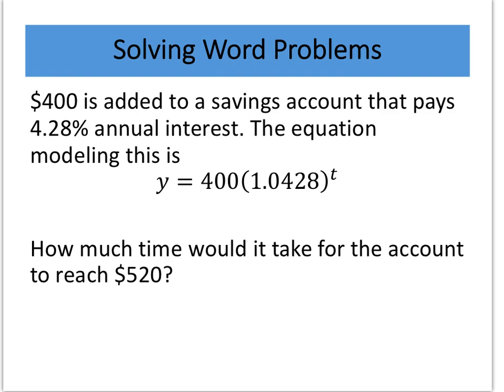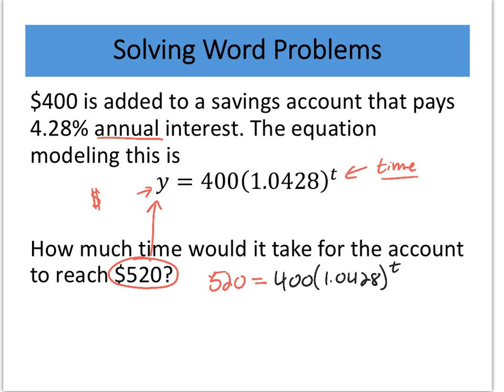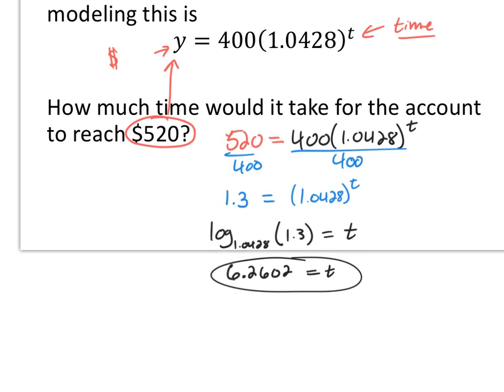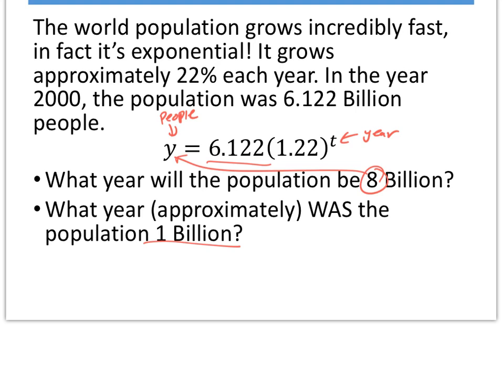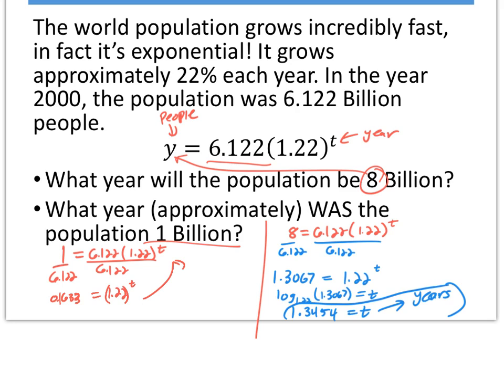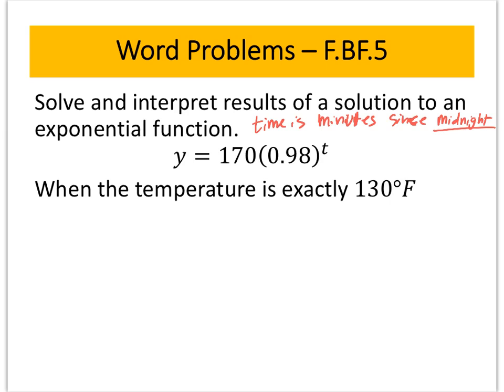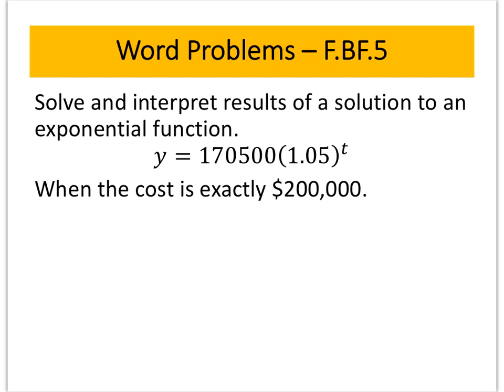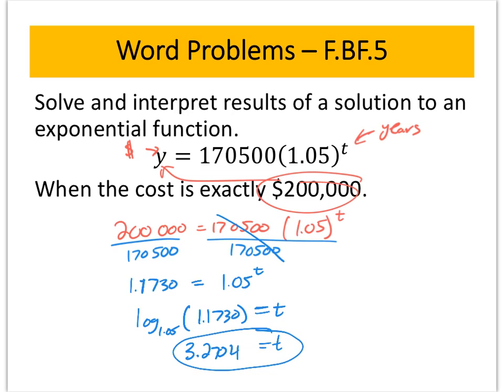Solving Exponential Word Problems with Logarithms